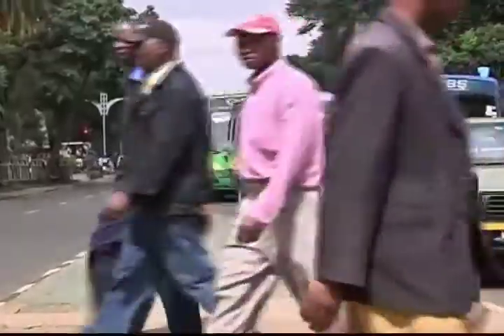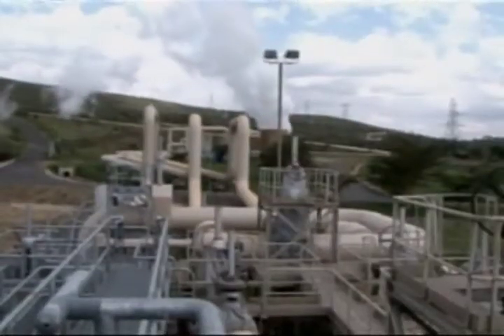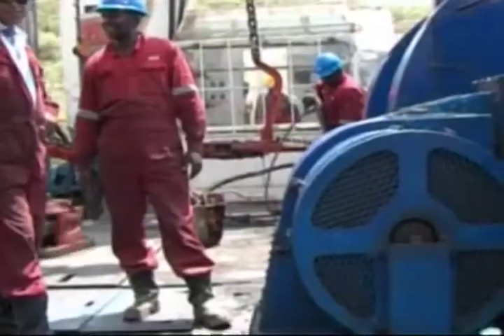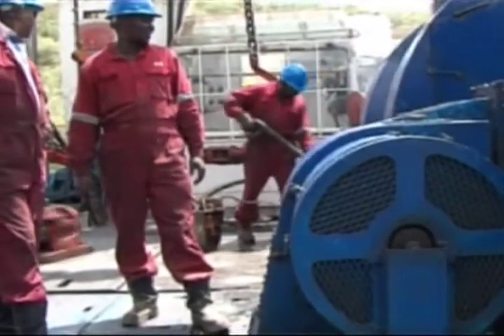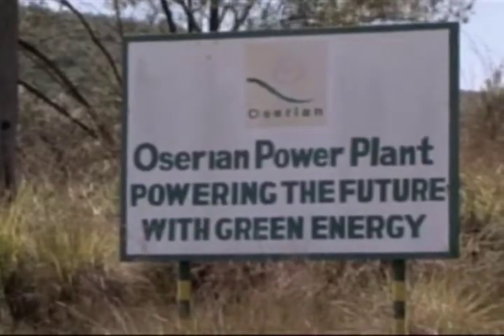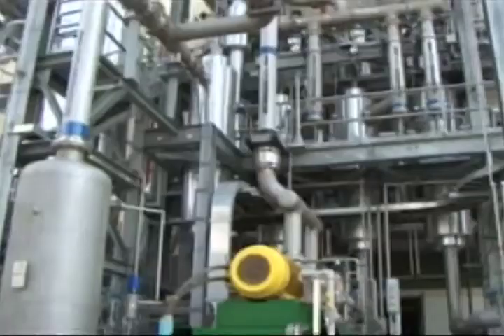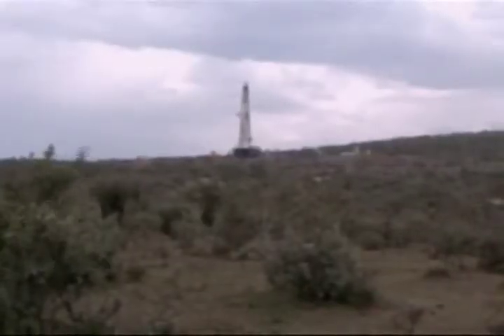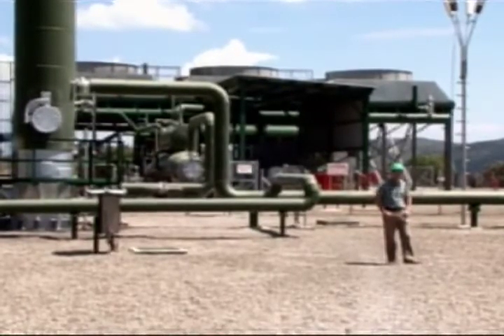Kenya Geothermal Energy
Kenya, facing an acute energy crisis, is expanding its use of Geothermal energy to meet the country's energy needs